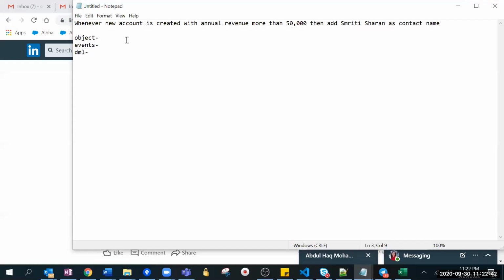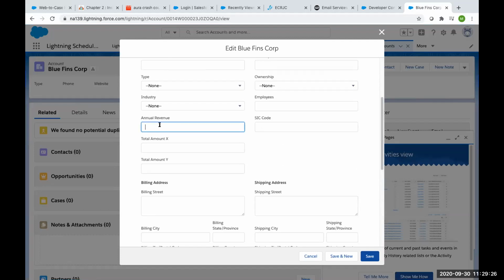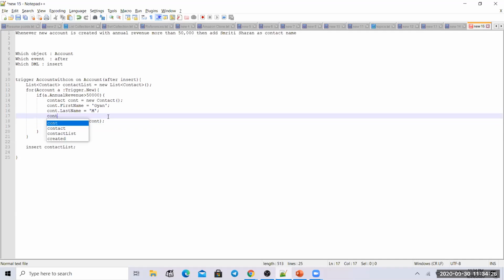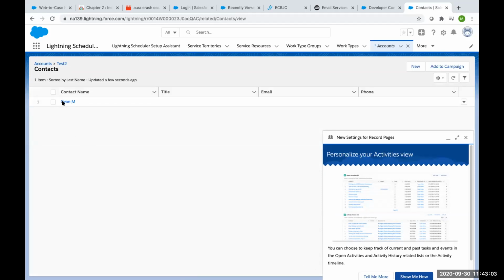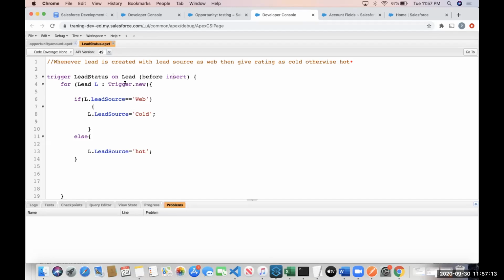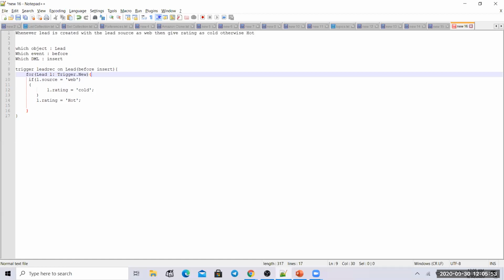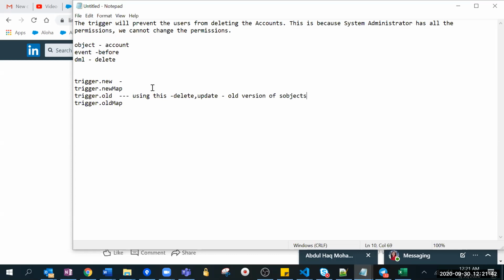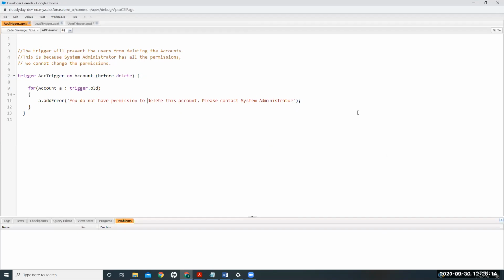Day 3 : Deep Dive into Apex Triggers